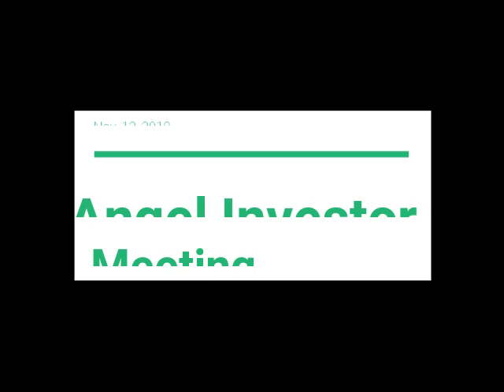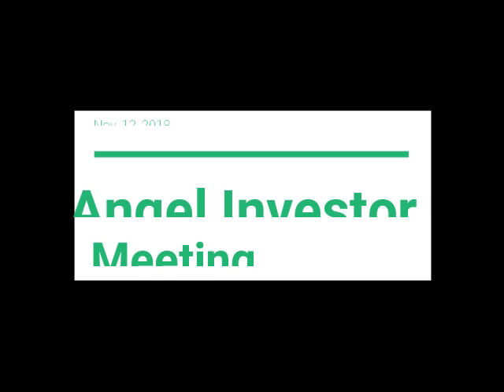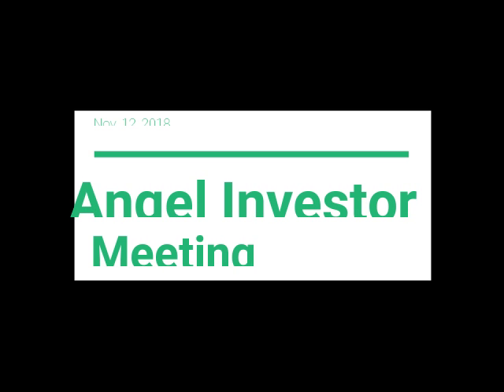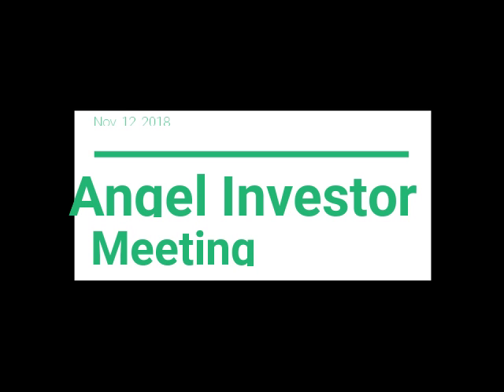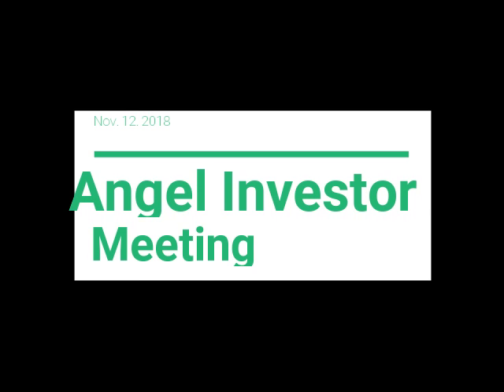Angel Investor Meetings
A little insight into the inner workings of what happens in a roundtable with an angel investor and other entrep.
You can find these for free in your state and enjoy a nice mastermind or just learn about what other startups are going through. This was a 7am coffee meeting in Seattle, WA at Galvanize 2018.